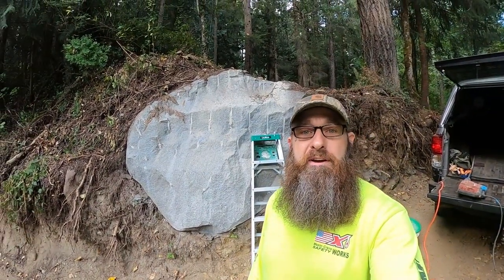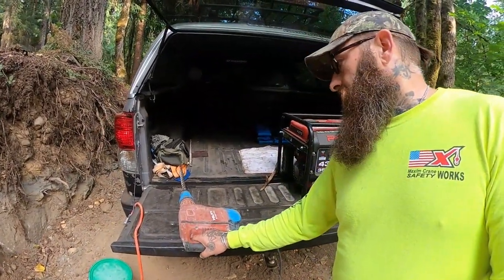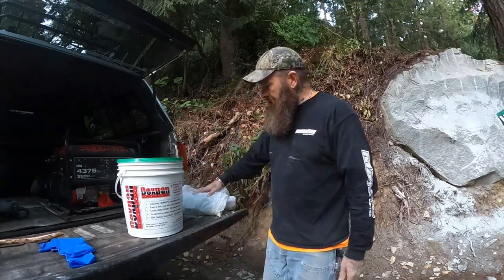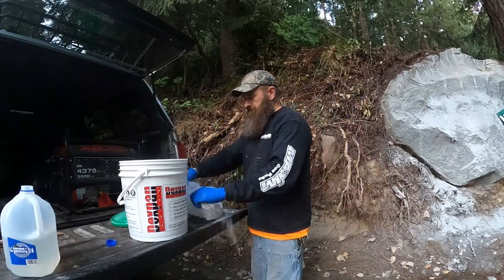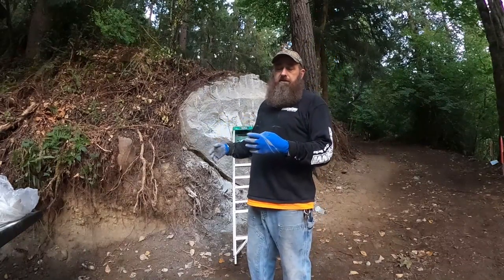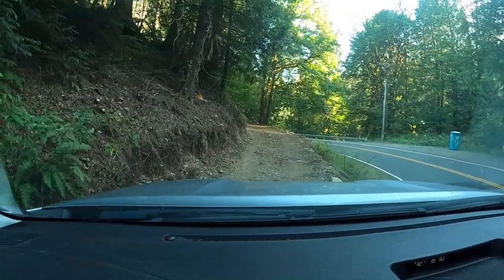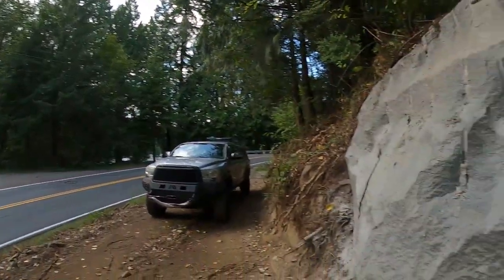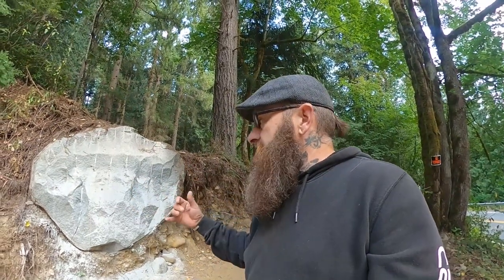Breaking a HUGE bolder on our homestead!!